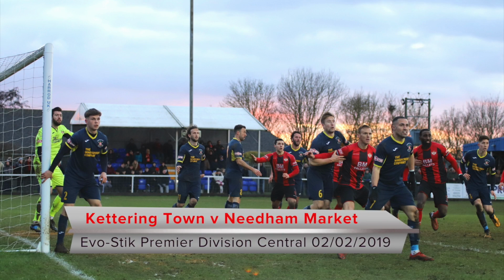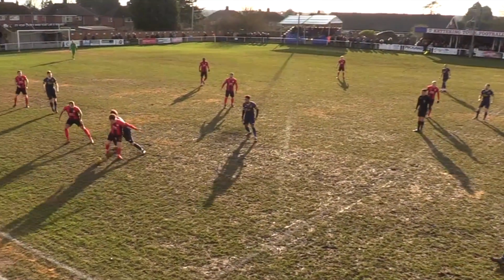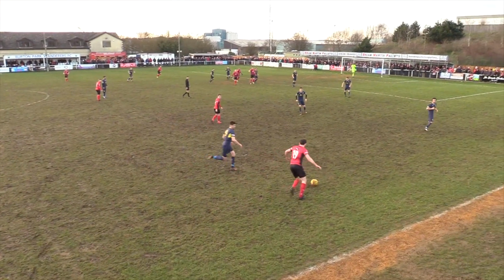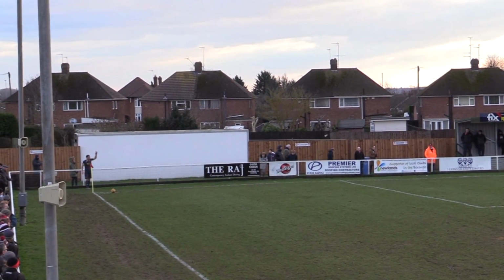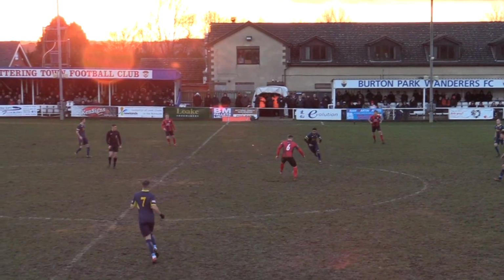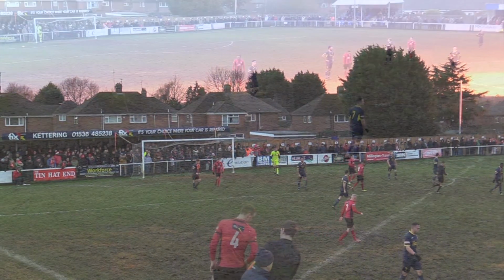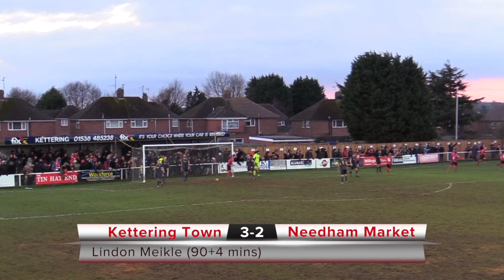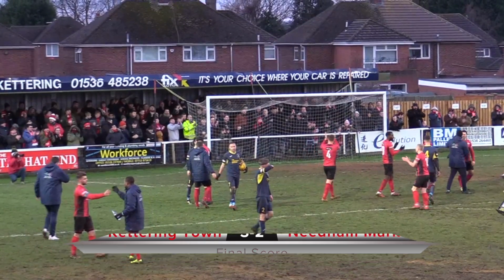KTFC 3-2 Needham Market - highlights - 02/02/2019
Highlights of another dramatic win for Kettering Town in the race for the title. Lindon Meikle's late strike saw a 3-2 victory for the Poppies against Needham Market at Latimer Park.